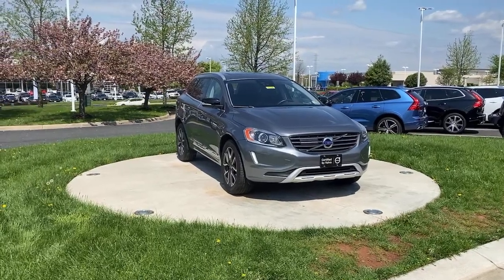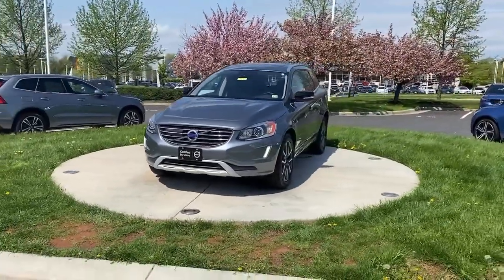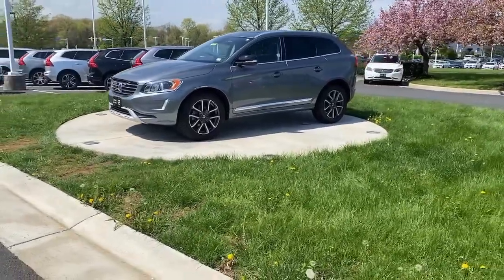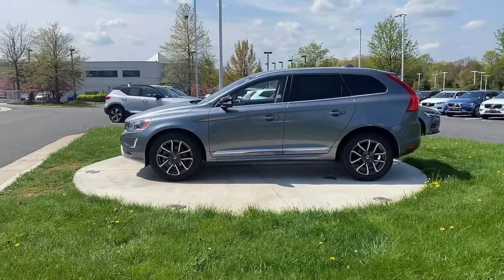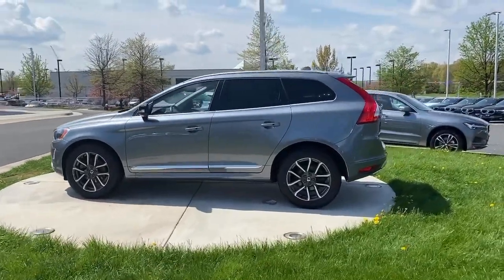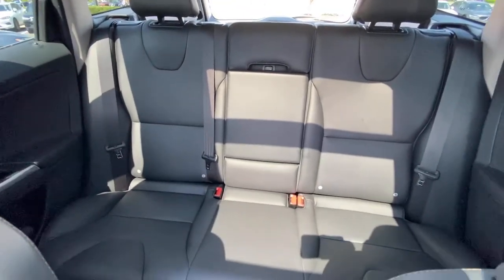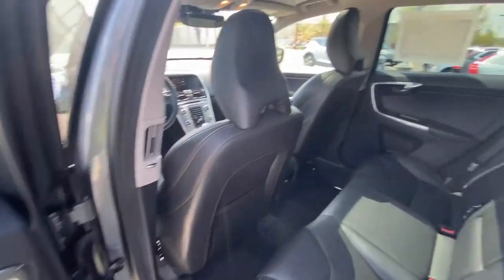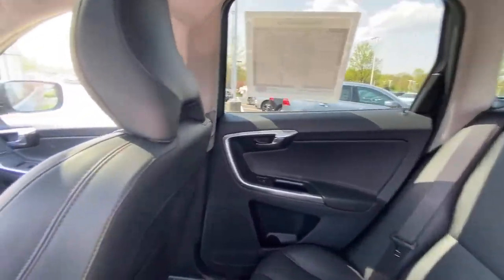2017 Volvo XC60 Dulles, Washington D.C., Fairfax, Sterling, VA 14676K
Osmium Gray Metallic Used 2017 Volvo XC60 available in Dulles, Virginia at Don Beyer Volvo of Dulles. Servicing the Washington D.C., Fairfax, Sterling, VA Area.
2017 Volvo XC60 T6 Dynamic w/ Advanced Package - Stock#: 14676K - VIN#: YV449MRR5H2064919

Don Beyer Volvo of Dulles
21830 Pacific Blvd
Dulles VA 20166

*NAVIGATION* *BLIND SPOT MONITOR* *ADVANCED PKG* AWD 12V Power Outlet in Cargo Area 19 Lesath Diamond Cut Alloy Wheels 4-Wheel Disc Brakes ABS brakes Active Dual Xenon Headlights Adaptive Cruise Control w/Queue Assist Advanced Package Anti-whiplash front head restraints Blind spot sensor: BLIS w/Lane Change Merge Aid warning Dual front impact airbags Dual front side impact airbags Electric Folding Rear Headrests Electronic Stability Control Emergency communication system Exterior Rear Parking Camera Front anti-roll bar Front dual zone A/C Front Park Assist harman/kardon Premium AM/FM Stereo w/CD Headlight Washers Heated door mirrors Heated Front Seats HomeLink Integrated Garage Door Opener Illuminated entry Low tire pressure warning Occupant sensing airbag Overhead airbag Power Retractable Exterior Mirrors Preferred Option Package Rear anti-roll bar Rear Parking Sensors Remote keyless entry Sunroof/moonroof Traction control.brbrbrPriced below KBB Fair Purchase Price!brExplore the Largest Volvo Inventory in the entire Mid-Atlantic Region or create a vehicle tailored to your specifications! We invite you to become a member of Don Beyer Volvo of Dulles VA! BEYER VOLVO IN DULLES - THE MID ATLANTICS #1 CERTIFIED RETAILER.brbrVolvo Certified Pre-Owned Details:brbr  * Roadside Assistancebr  * Limited Warranty: 60 Month/Unlimited Mile upgradeable up to 10 years (calculated from the original in-service date & zero miles)br  * 170+ Point Inspectionbr  * Vehicle Historybr  * Transferable Warrantybr  * Warranty Deductible: $0br  * 1-Year complimentary Volvo On Call app. Remote climate control locks fuel maintenance & driving journal. Vehicle History Report with Buyback Guarantee. Includes Trip Interruption ReimbursementbrbrbrAwards:br  * 2017 IIHS Top Safety Pick+brReviews:br  * The efficient four-cylinder engines are more powerful than youd think; top safety scores and integrated booster seats make the XC60 a great choice for families; cargo space is generous; all seats provide long-distance comfort. Source: Edmunds
Navigation system: Sensus Navigation|Advanced Package|Preferred Option Package|8 Speakers|CD player|harman/kardon Premium AM/FM Stereo w/CD|High Performance Stereo AM/FM/CD|Premium audio system: Sensus Connect|Radio data system|SiriusXM & HD Radio|Air Conditioning|Automatic temperature control|Front dual zone A/C|Rear window defroster|12V Power Outlet in Cargo Area|HomeLink Integrated Garage Door Opener|Memory seat|Power driver seat|Power steering|Power windows|Remote keyless entry|Steering wheel mounted audio controls|Four wheel independent suspension|Traction control|4-Wheel Disc Brakes|ABS brakes|Anti-whiplash front head restraints|Dual front impact airbags|Dual front side impact airbags|Emergency communication system|Front anti-roll bar|Low tire pressure warning|Occupant sensing airbag|Overhead airbag|Rear anti-roll bar|Sunroof/moonroof|Blind spot sensor: BLIS w/Lane Change Merge Aid warning|Brake assist|Electronic Stability Control|Exterior Rear Parking Camera|Rear Parking Sensors|Active Dual Xenon Headlights|Delay-off headlights|Fully automatic headlights|Headlight Washers|Rear fog lights|Panic alarm|Security system|Adaptive Cruise Control w/Queue Assist|Speed control|Auto-dimming door mirrors|Bumpers: body-color|Heated door mirrors|Power door mirrors|Power Retractable Exterior Mirrors|Roof rack: rails only|Spoiler|Turn signal indicator mirrors|Auto-dimming Rear-View mirror|Driver door bin|Driver vanity mirror|Front Park Assist|Front reading lights|Illuminated entry|Leather Shift Knob|Outside temperature display|Passenger vanity mirror|Rear reading lights|Rear seat center armrest|Sensus Navigation with Mapcare|Tachometer|Telescoping steering wheel|Tilt steering wheel|Trip computer|Electric Folding Rear Headrests|Front Bucket Seats|Front Center Armrest|Front Sport Seats|Heated Front Seats|Leather Seating Surfaces|Power passenger seat|Split folding rear seat|Passenger door bin|19 Lesath Diamond Cut Alloy Wheels|Rain sensing wipers|Rear window wiper|Variably intermittent wipers|*NAVIGATION*|*BLIND SPOT MONITOR*|*ADVANCED PKG*